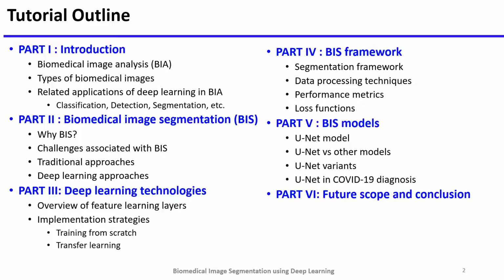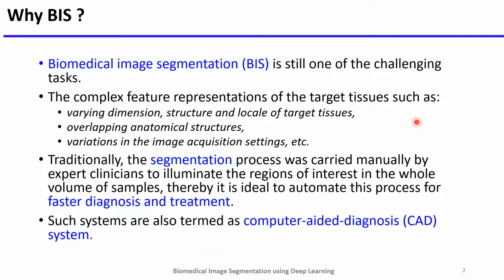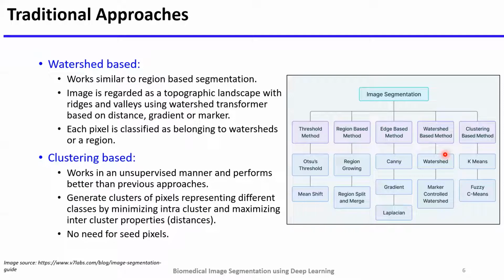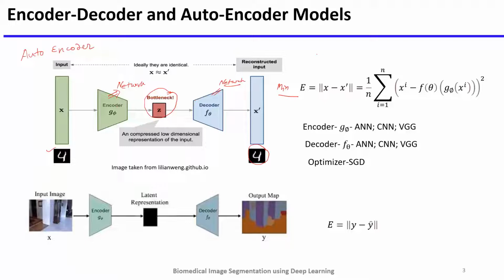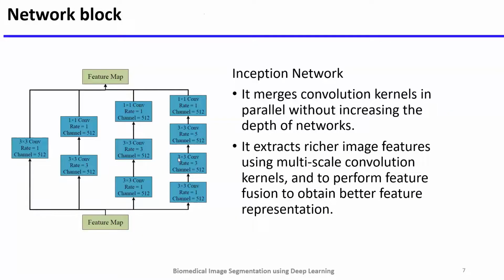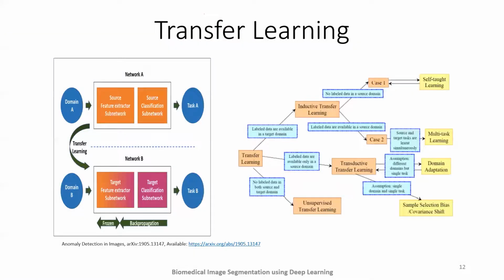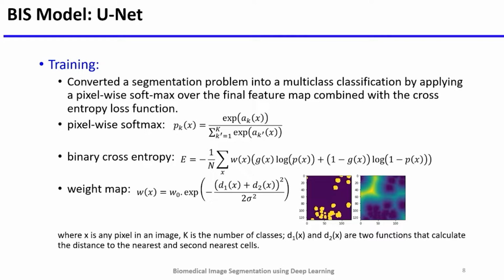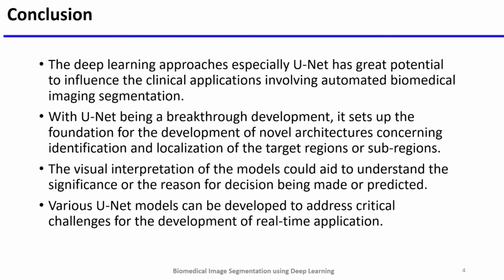“Biomedical Image Segmentation using Deep Learning”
Deep learning algorithms, in particular convolutional networks, have rapidly become a methodology of choice for analyzing medical images. Most of the medical applications require identifying and localizing the objects or regions (damaged tissues, cells or nuclei) found in the medical imaging such as CAT scans, X-Rays, Ultrasound, etc. for diagnosis, monitoring and treatment. This delineation is generally performed by expert clinicians or radiologists which is a complex and time-consuming task. In recent studies, the implication of transfer learning and U-Net based approaches have illustrated state-of-the-art performance in different applications for the development of computer-aided diagnosis systems to localize the infected or damaged tissues or cells in the body using various modalities for early diagnosis and treatment of diseases such as brain tumor, lung cancer, alzheimer, breast cancer, etc. With this motivation, this tutorial focuses on the state-of-the-art in Transfer and Deep Learning, a critical discussion of open challenges and directions for future research in the area of biomedical image segmentation.